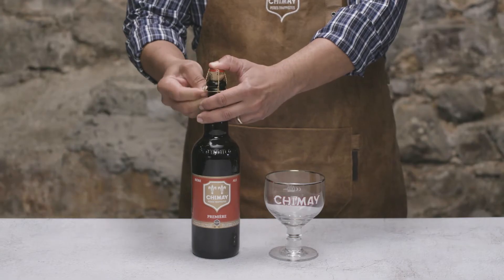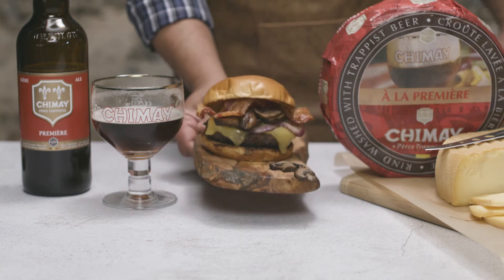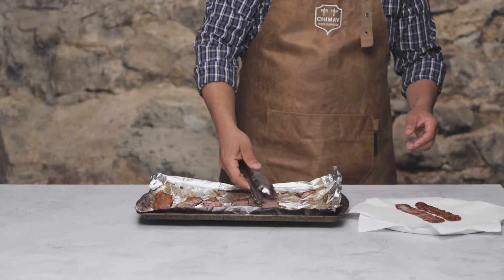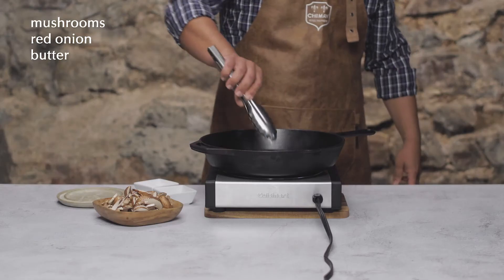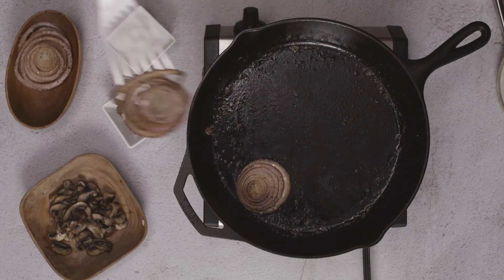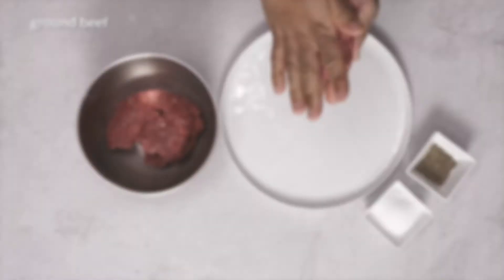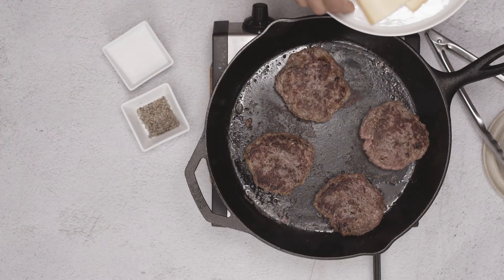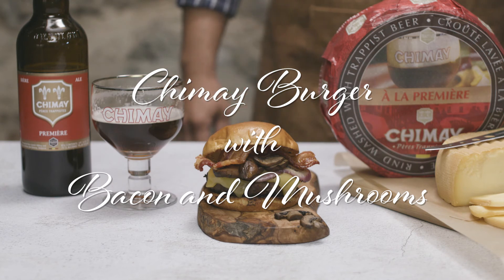Chimay Cut. Sip. Repeat.